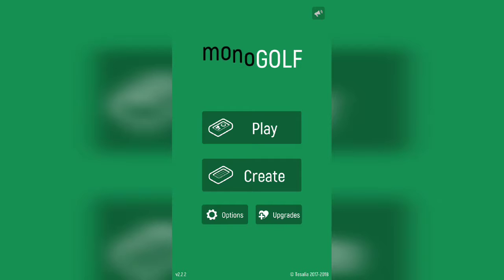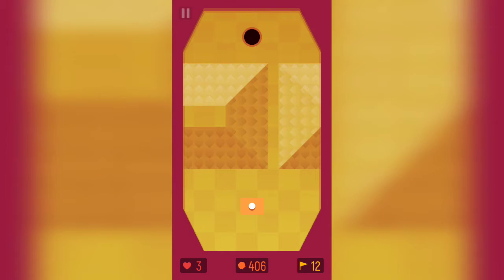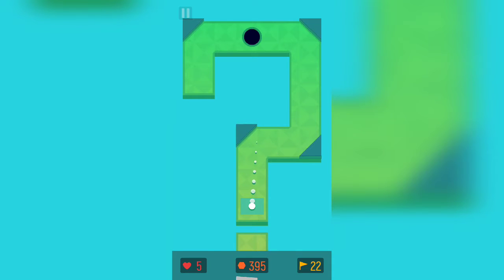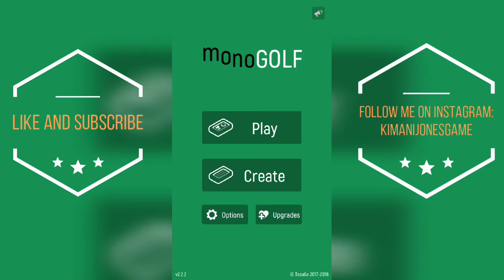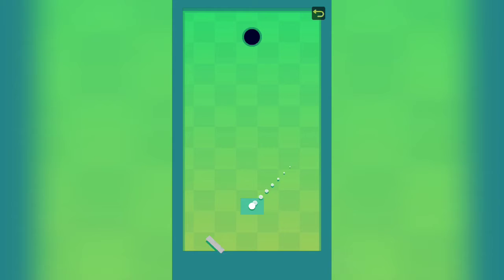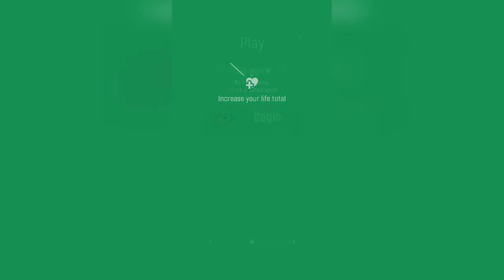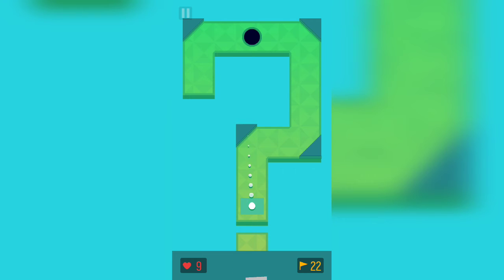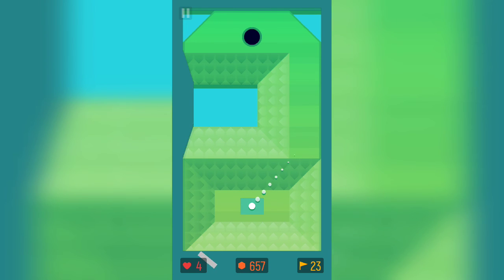Kimani Play monogolf